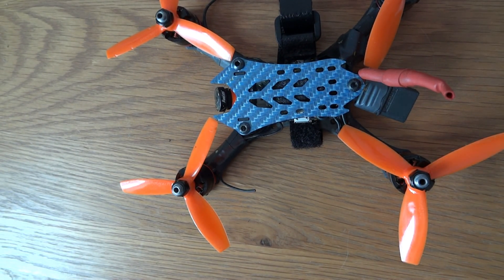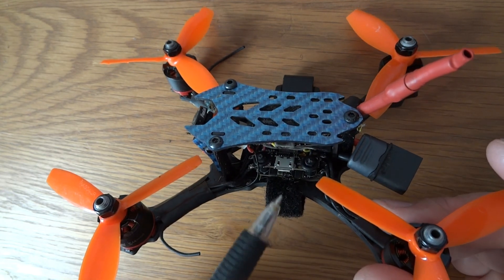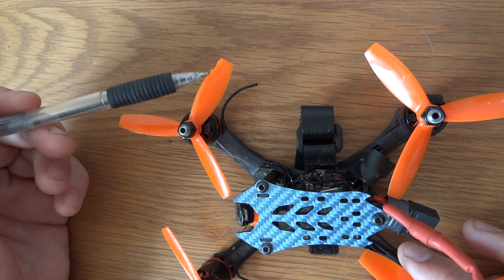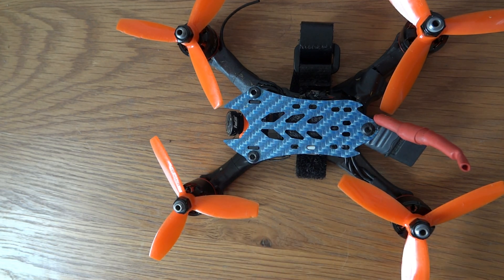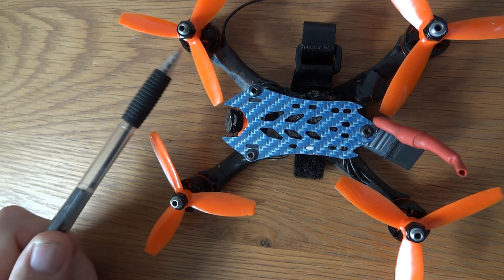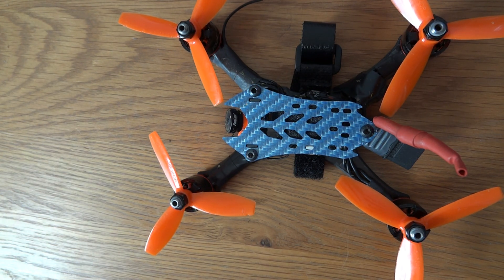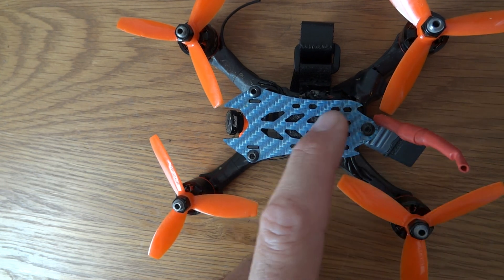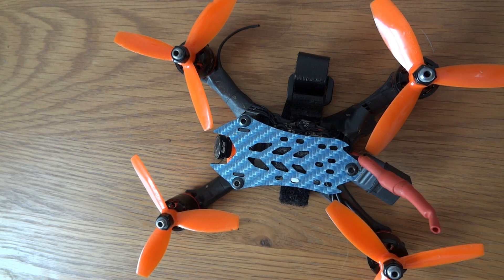Xero S3M final build & looking at grass footage...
Update - banggood now sell the gemfan flash 3152. Haven't tried yet but might be a good cheaper prop.
Also, all these 20x20 escs have tiny pads for battery leads. Using 16 gauge wire its hard to get a strong bond. Look at my later beerotor video for a better solution.

Apologies for the Action cam footage. Was a spur of the moment test, so only had slight uptilt. With a 40 degree uptilt the action cam would not be in view in goggles.

Eddie at Avant said the top plate would be too weak if he put an antenna hole in it. He said with his whip antenna designs he's getting great reception from a whip antenna. May have to do some mods... possibly turn the vtx around and run out of middle of top plate or side.

XJB 425 25amp 4 in 1 esc and F4 flight controller with Betaflight OSD
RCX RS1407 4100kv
VTX 03
Runcam Micro
RotorX props (go for the new T version)
Frsky XM+

Hawkeye Firefly Q6 action cam
Skyzone V+ DVR (awful quality)